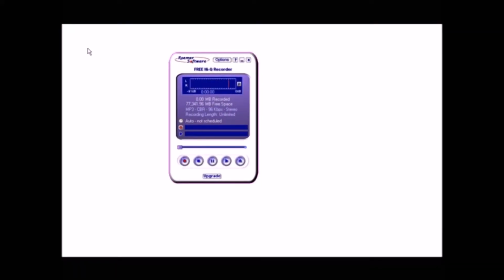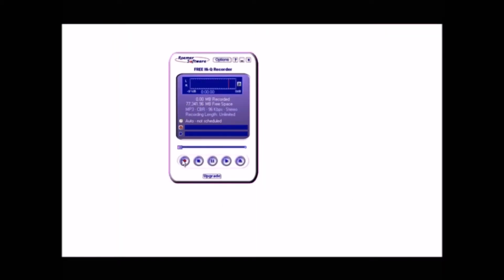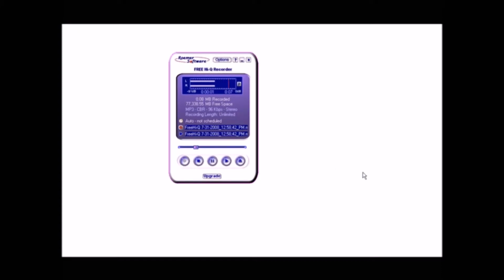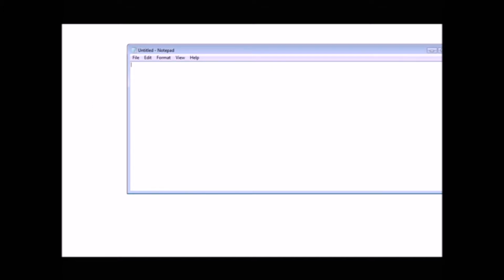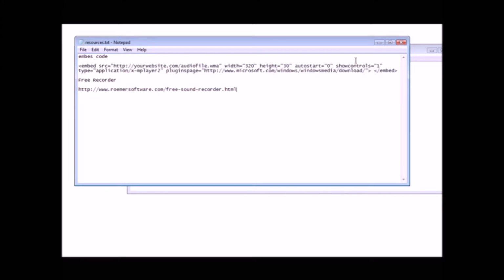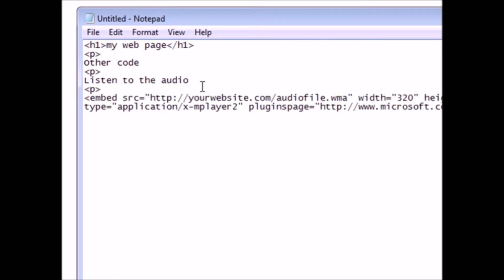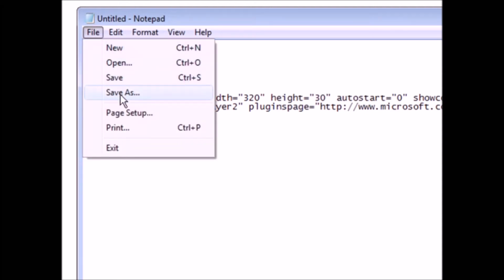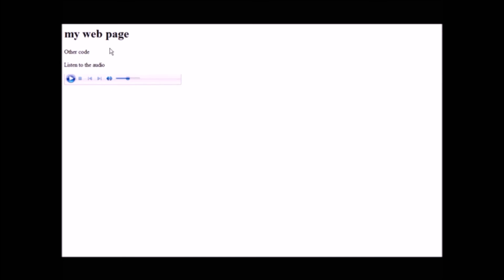How To Embed Audio File Into Your Website With Player Controls (Xtra Plan Today)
Audio niche course

This video tutorial tip will show you how to embed a audio player with controls into your website page, when someone visiting your site can listen to audio talk or music you have uploaded directly from the site.

audio upload file website
How To Embed Audio File Into Your Website With Player Controls

youtube channel campaign by omar of xtra plan today LLC.